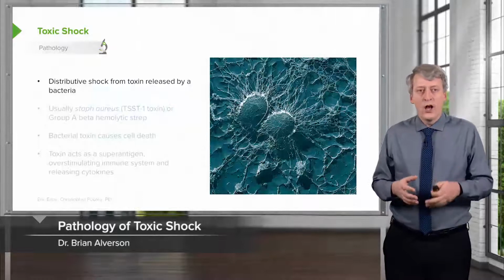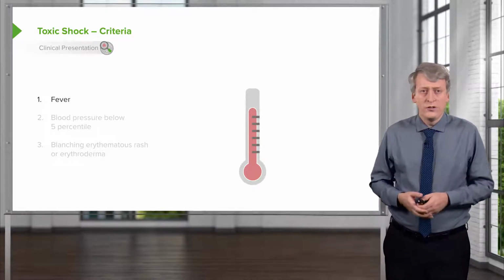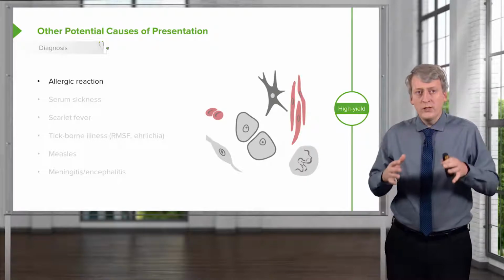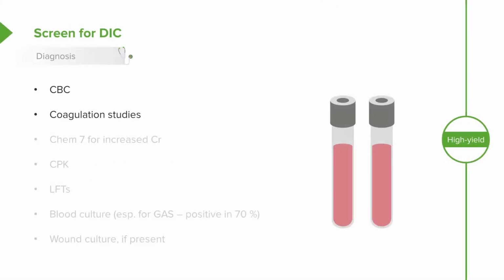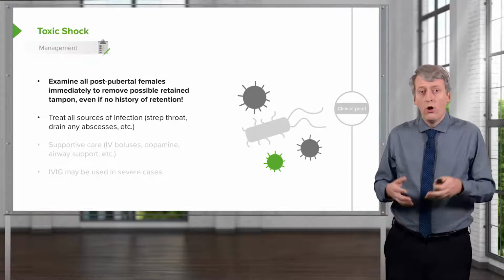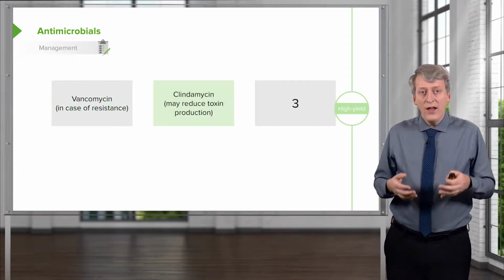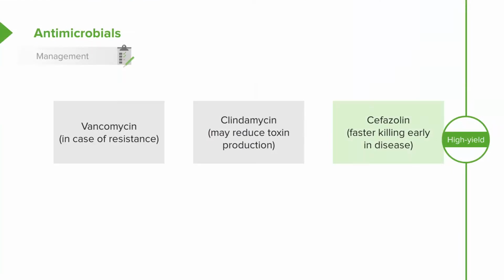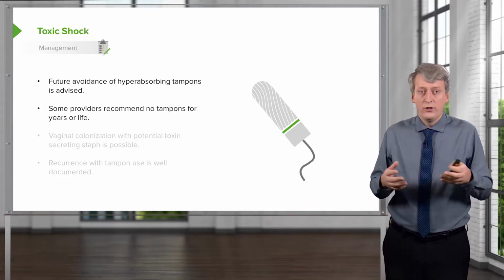26 Toxic Shock Syndrome TSS in Children